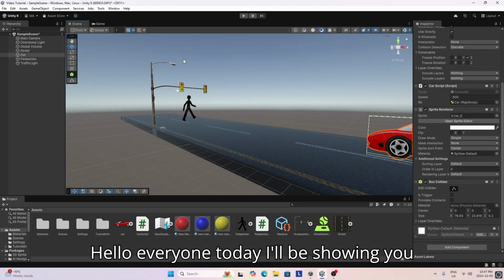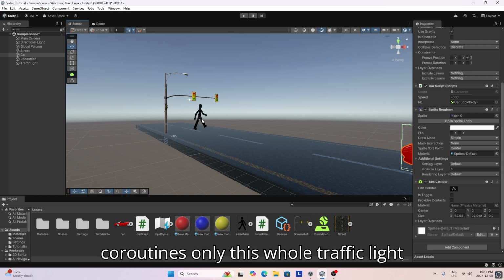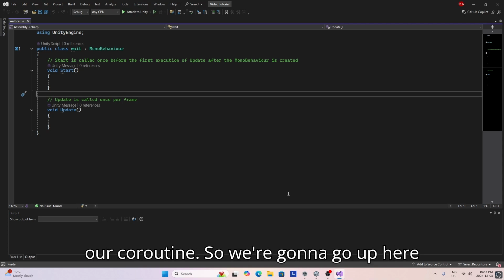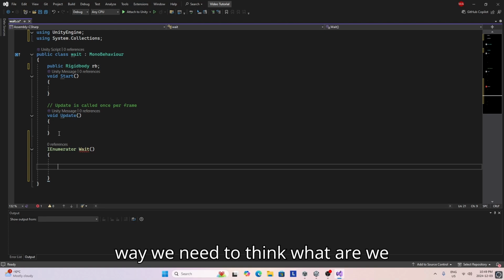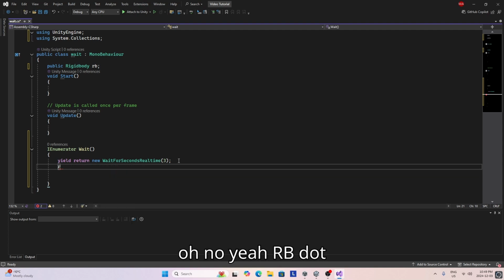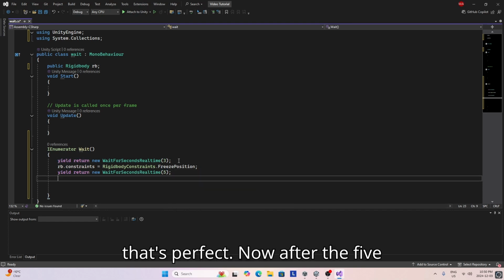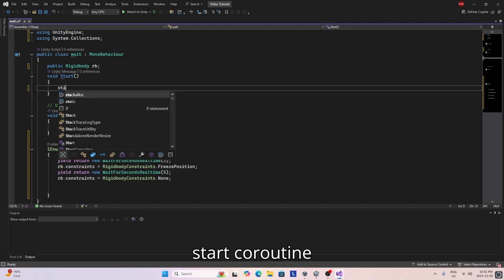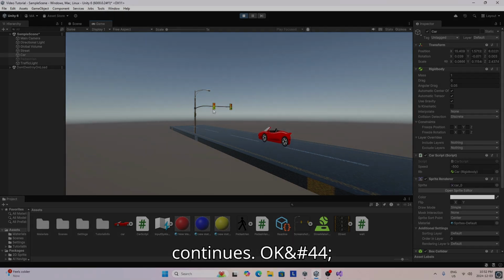What Are Coroutines And How To Use Them? (Unity C# Tutorial)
In this quick tutorial, we'll be discussing how coroutines work. coroutines are a very useful function that can pause and resume execution. This opens new doors for many ways to add delayed actions, animations, and much more.

Timestamps
0:00 - What are coroutines
0:19 - Example
1:10 - How to use coroutines
4:55 - Summary
5:05 - Ending